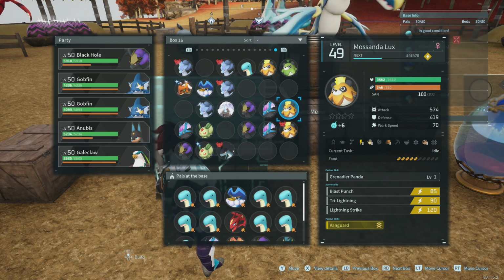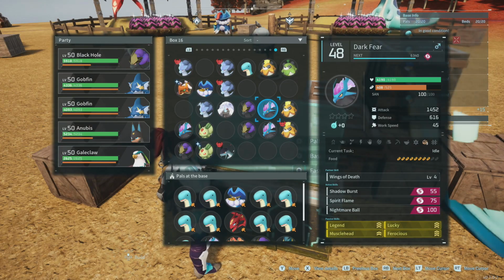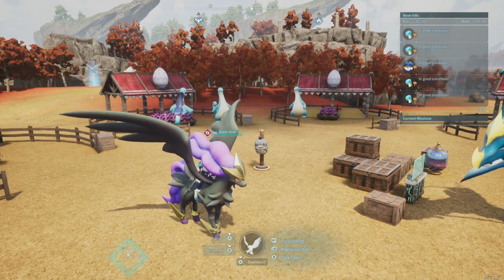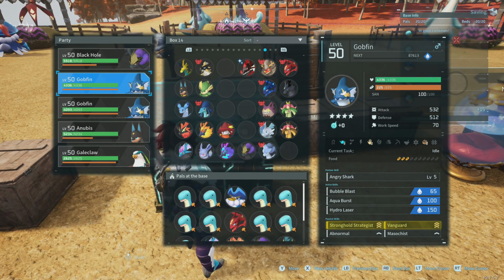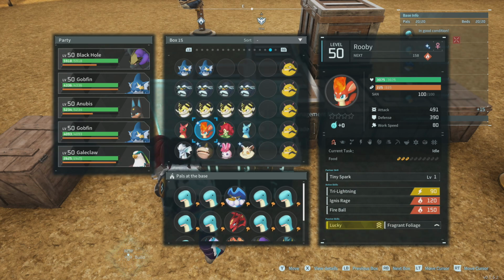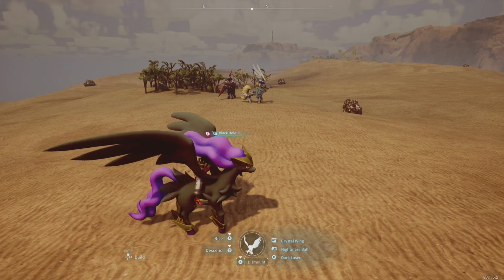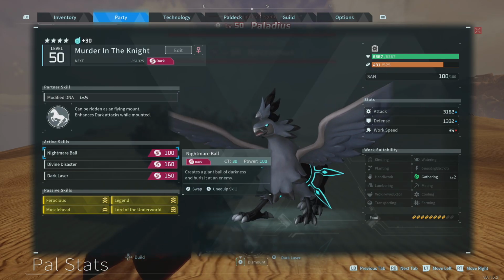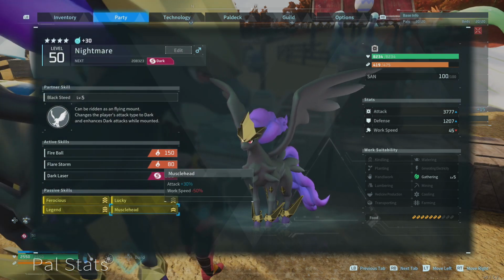What 5 Stack Party Pals Are Best For Combat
Twitch.tv/PopeUinThePope